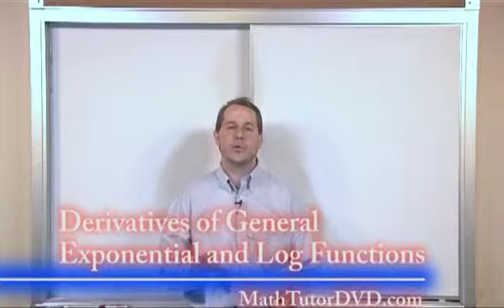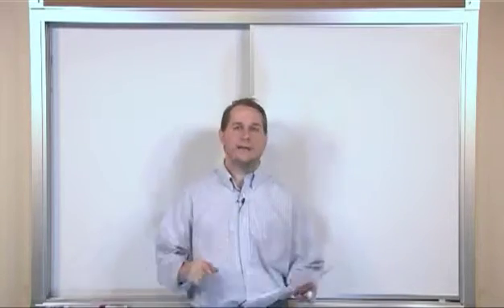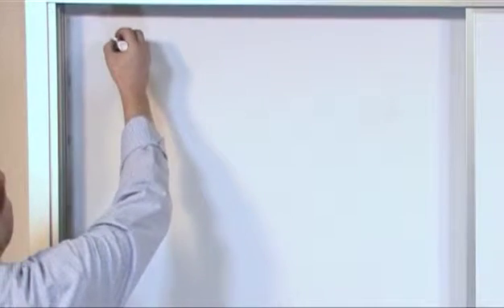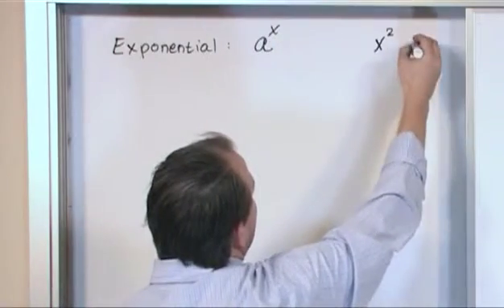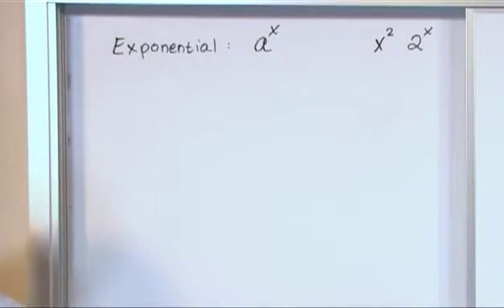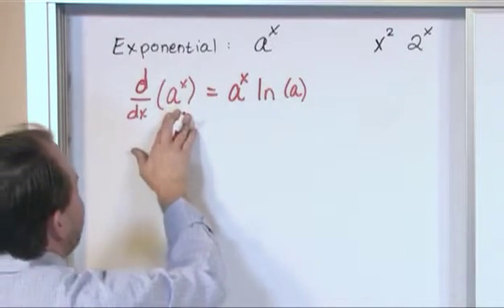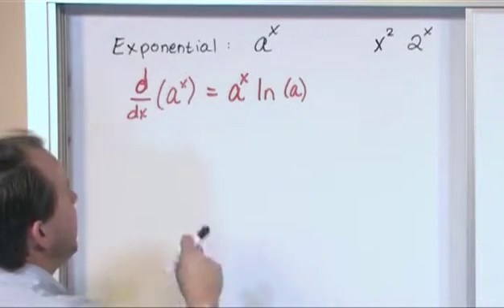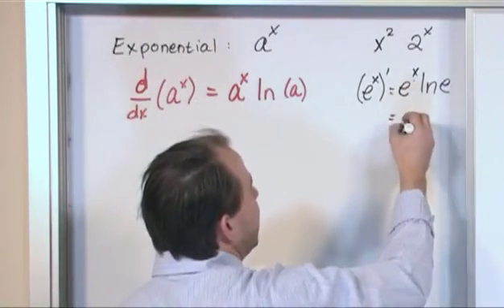Lesson 20 - Derivatives Of General Exponential And Log Functions (Calculus 1)